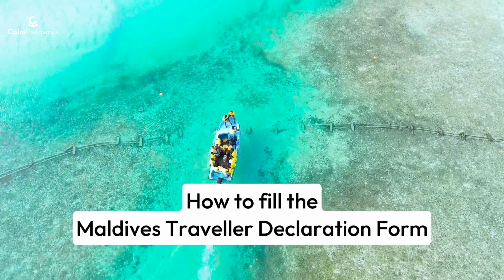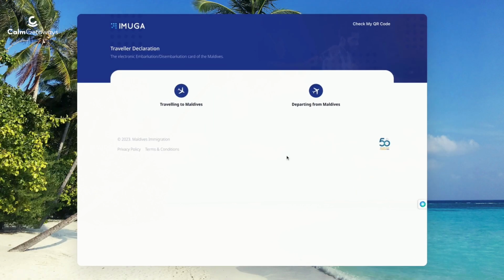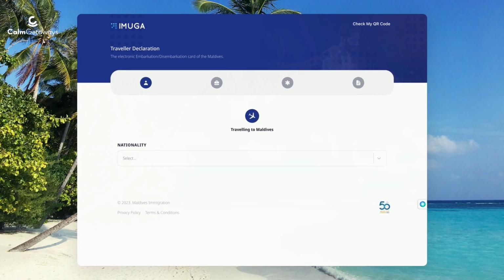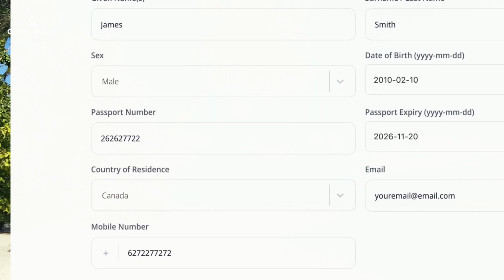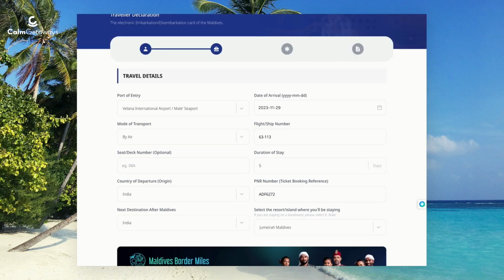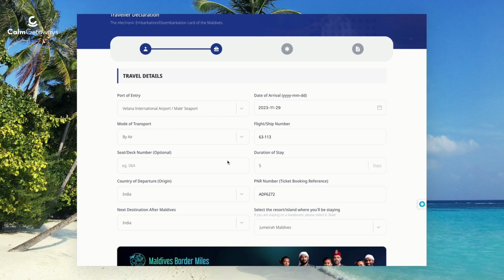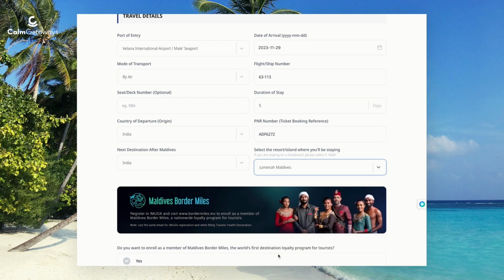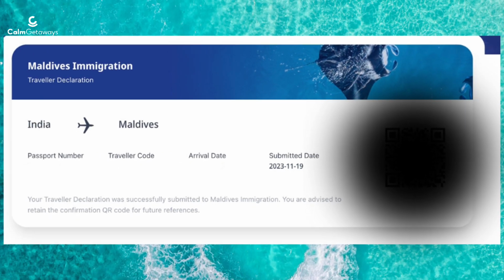How to Fill Maldives Health Traveller Declaration Form | Maldives Travel Tips 2024 | CalmGetaways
Embarking on a journey to the Maldives? Our step-by-step guide on filling out the Maldives Traveler Declaration Form using the IMUGA platform is your go-to resource for a smooth entry process. From passport details to health declarations, we've got you covered! 🛫

📋 In this tutorial, we cover everything – from selecting your travel type, entering personal details, to specifying your travel plans. Learn how to upload your photo, declare health information, and save that crucial QR code for entry!

👁️‍🗨 Don't miss out on vital tips and insights that'll make your Maldives trip hassle-free. Watch the video, complete the form with confidence, and ensure a smooth travel experience.

كيفية ملء نموذج إعلان المسافر الصحي في جزر المالديف | نصائح السفر إلى جزر المالديف 2024